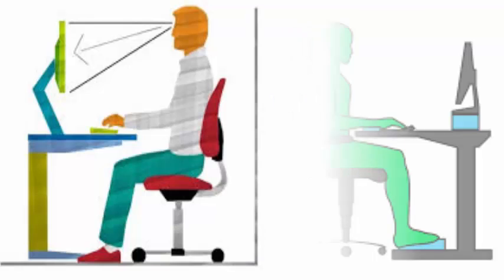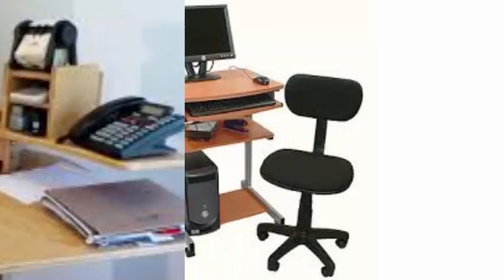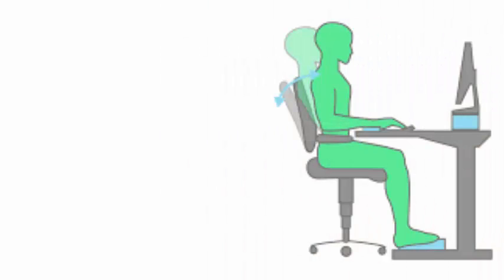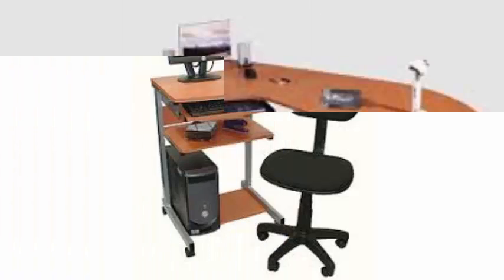How to make your PC table comfortable and ergonomic